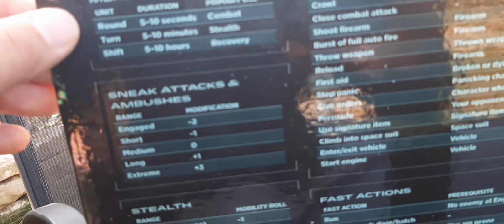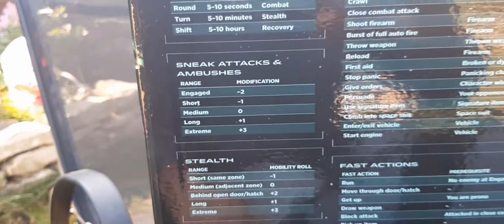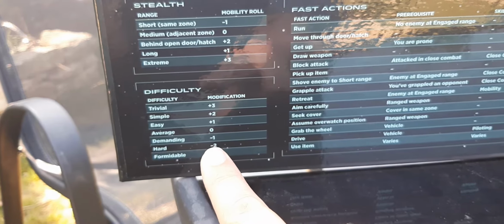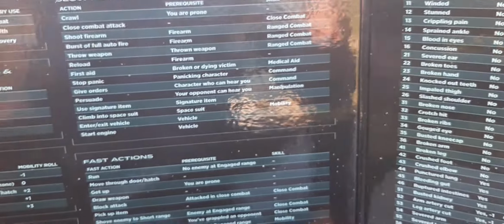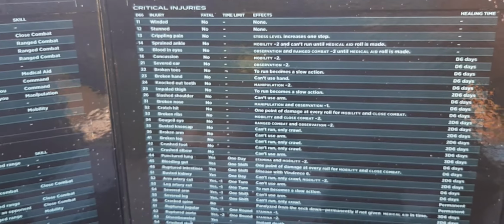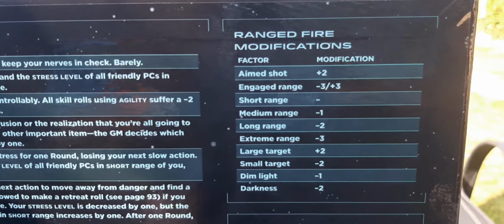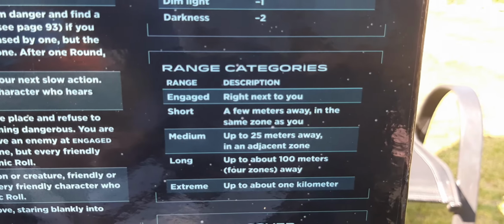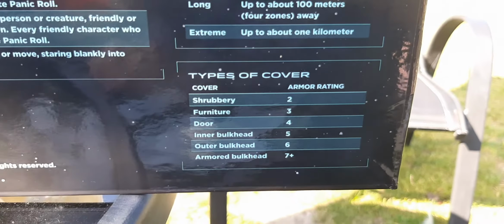alien RPG GM Screen Thoughts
quick look at the GM screen and my thoughts of it.

Starter Boxed Set

Destroyer of Worlds Module

Resource - Alien The Blueprints

Resource - The Wayland Yutani Report

Resource - Alien Colonial marines Technical Manual

Board game: Another Glarious Day in the Corps